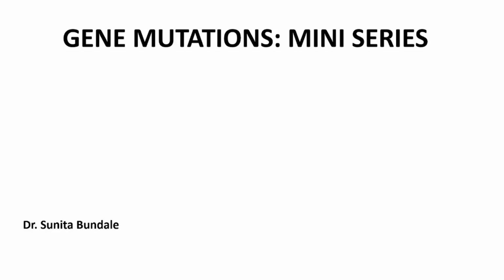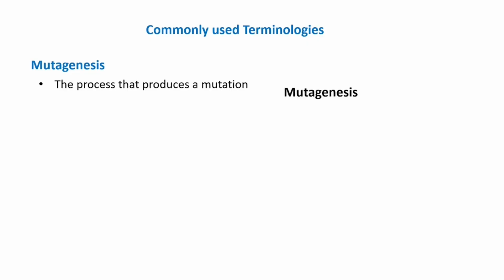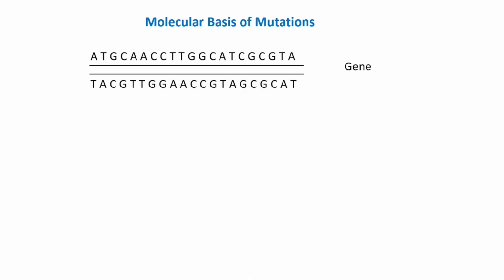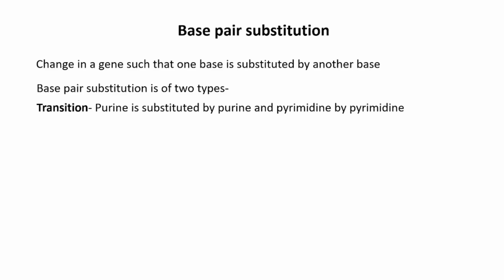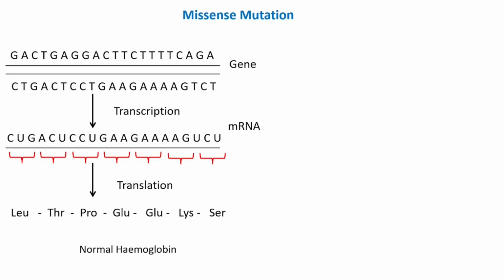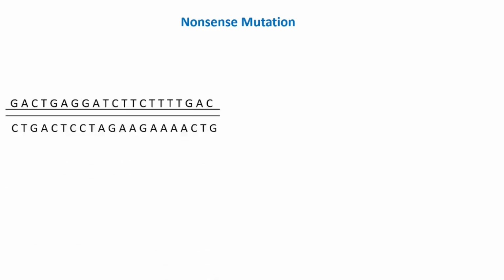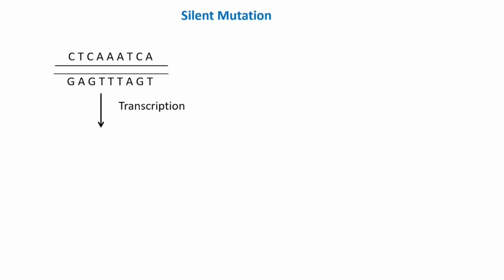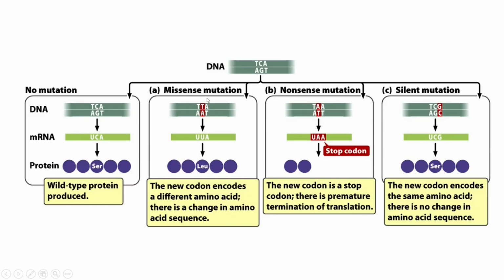Substitution Mutations Explained | Missense, Nonsense, Silent & Neutral Mutations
🔴 Episode 1 of 3 – Mutation Mini-Series
Welcome to the first lecture of our Mutation Mini-Series! In this video, we explore the molecular basis of mutations, focusing on point mutations — changes caused by the substitution of a single nucleotide in DNA.

👉 You’ll learn about the different types of substitution mutations:

Missense mutations – a single base change alters an amino acid

Nonsense mutations – when a mutation creates a premature stop codon

Silent mutations – DNA changes that don’t alter protein sequence

Neutral mutations – substitutions that don’t significantly affect protein function

This lecture is designed for students of Molecular Biology, Genetics, and Biotechnology who want a strong conceptual understanding of how point mutations contribute to genetic variation and disease.

🔬 By the end of this session, you’ll see how just one DNA base change can sometimes be harmless, sometimes harmful, and sometimes even beneficial.

📌 Next Episodes:

Episode 2 – Frameshift Mutations: Reading Frame Gone Wrong

Episode 3 – Suppressor Mutations: Nature’s Genetic Fix